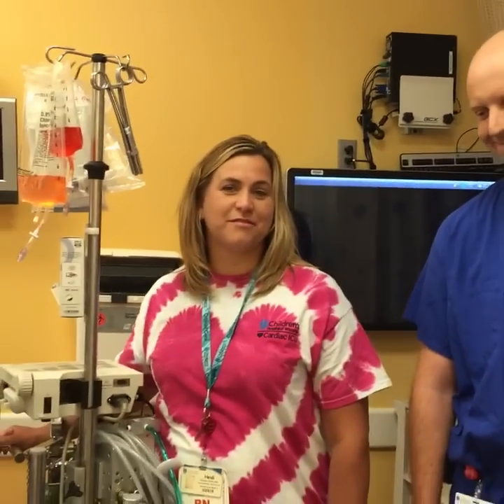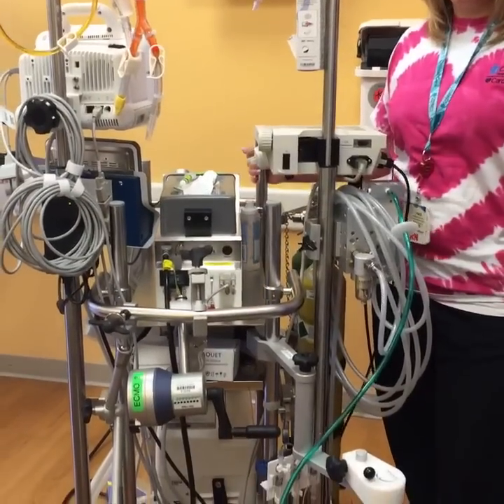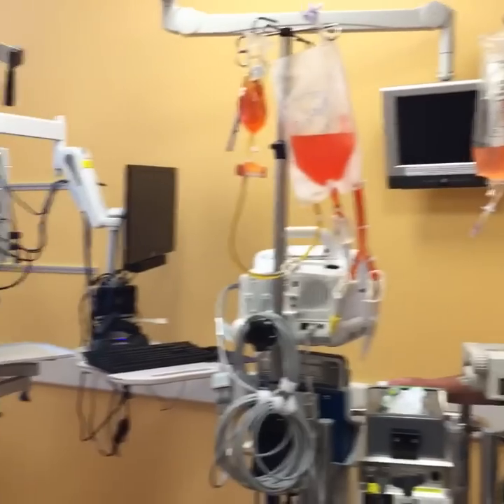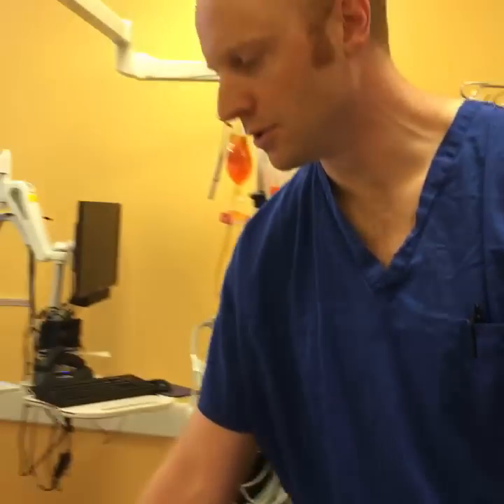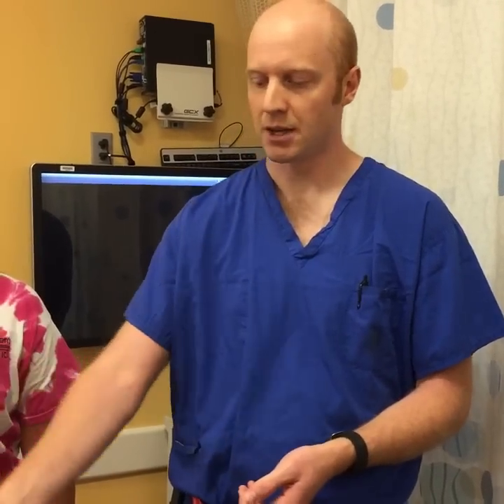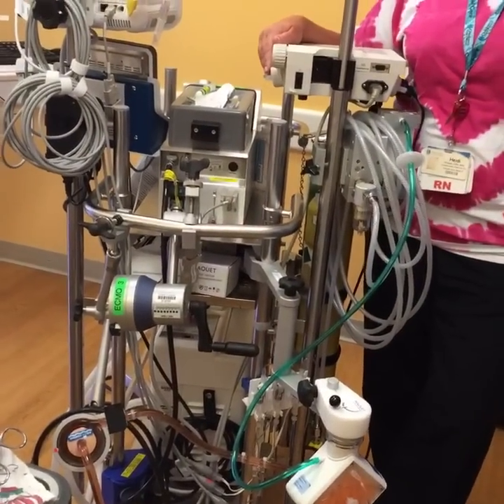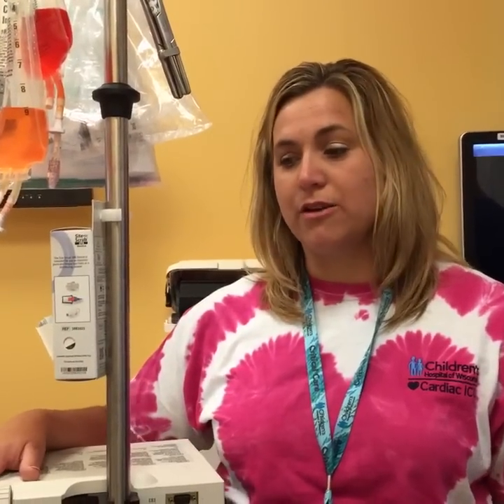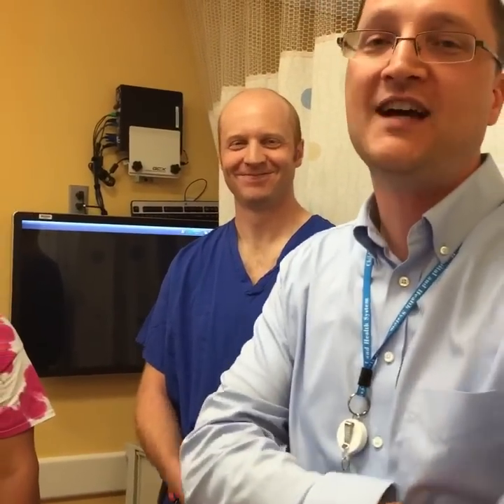Live: How we use ECMO treatment in the Herma Heart Center at Children’s Hospital of Wisconsin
Watch and learn how a modified form of heart and lung bypass known as ECMO can provide the life-saving support some of our critically ill patients need at Children’s Hospital of Wisconsin. Featured in this video are Kevin Daley, perfusion supervisor, and nurse Heidi Wellner, cardiopulmonary support clinician. This Facebook Live video broadcast occurred June 8, 2016 and is hosted by Korre Johnson, digital engagement manager.